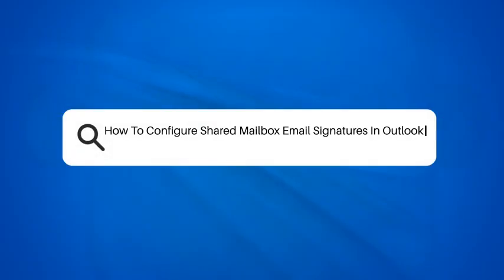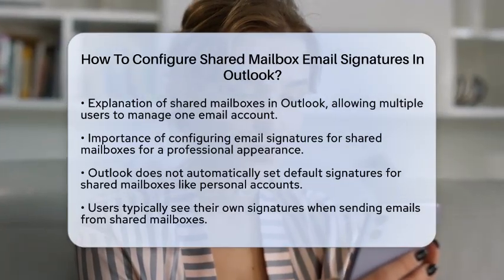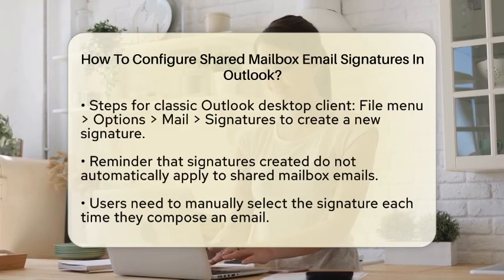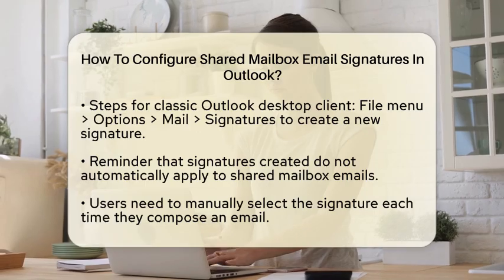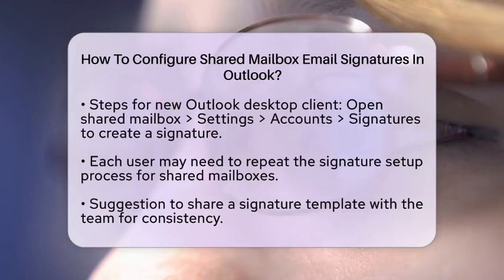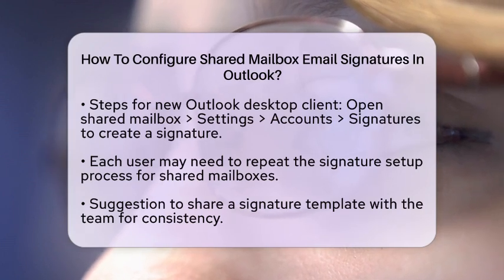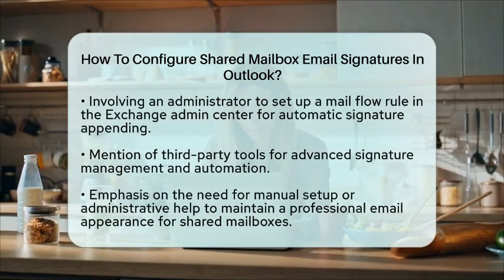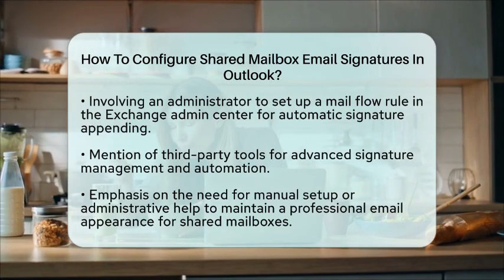How To Configure Shared Mailbox Email Signatures In Outlook? - TheEmailToolbox.com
How To Configure Shared Mailbox Email Signatures In Outlook? In this informative video, we will guide you through the process of configuring email signatures for shared mailboxes in Outlook. Having a consistent and professional email signature is essential for teams managing shared accounts, such as departmental inboxes or team emails.

Our video will outline the steps needed to create and manage email signatures for shared mailboxes, detailing both the classic and new Outlook desktop client interfaces. You'll learn how to create a signature and the limitations that come with it when using shared mailboxes. We’ll also discuss how to maintain uniformity among team members by sharing signature templates and the role of administrators in setting up mail flow rules to automate the signature process.

Additionally, we will touch on third-party tools that can enhance signature management for shared mailboxes, ensuring that your organization maintains a polished appearance in all communications.